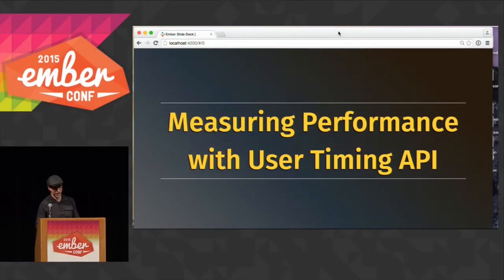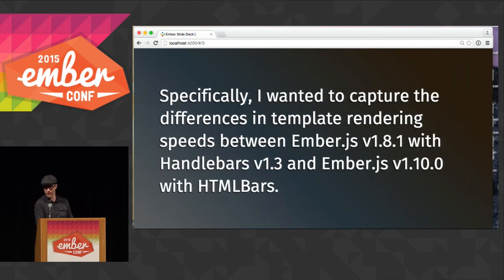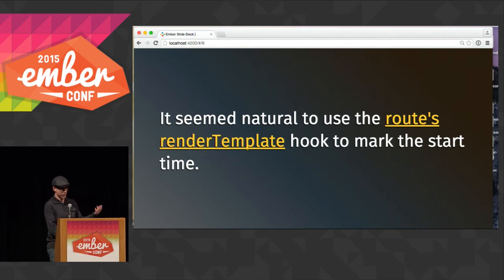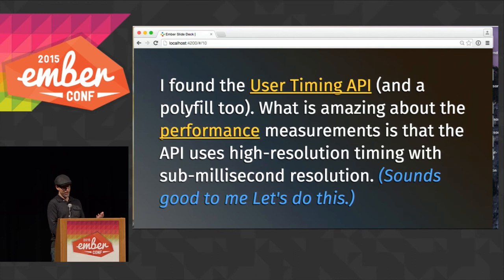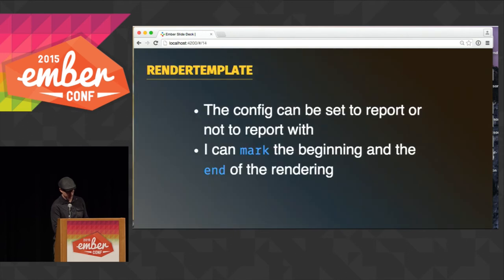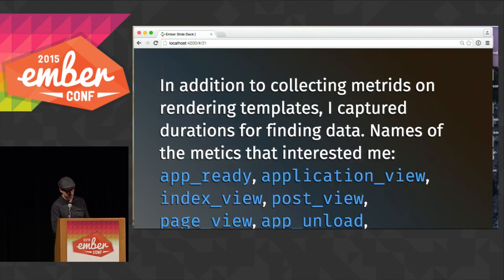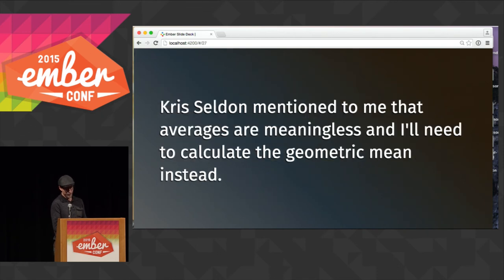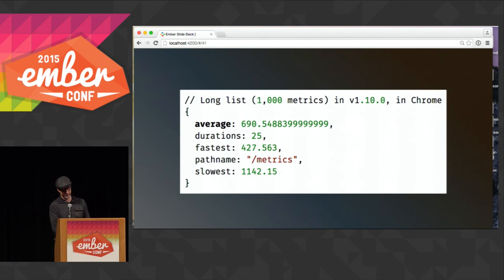Measuring Performance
By, Bill Heaton